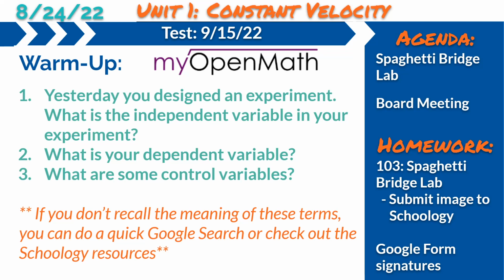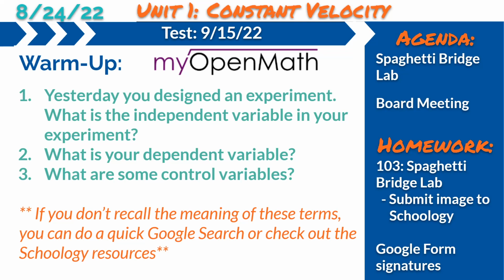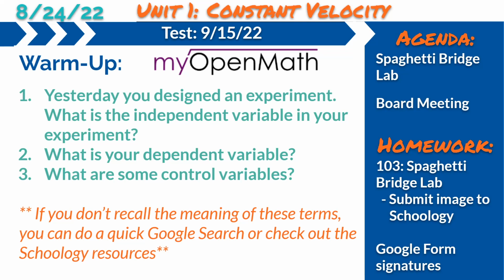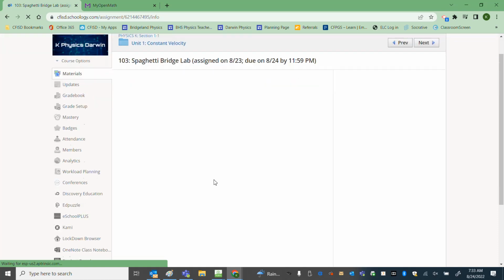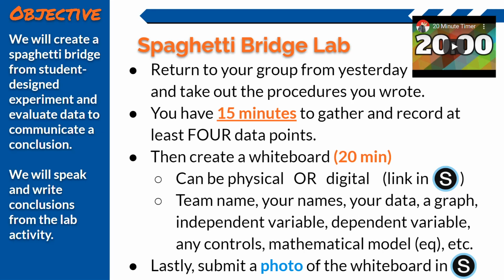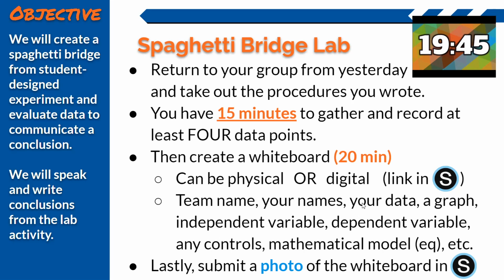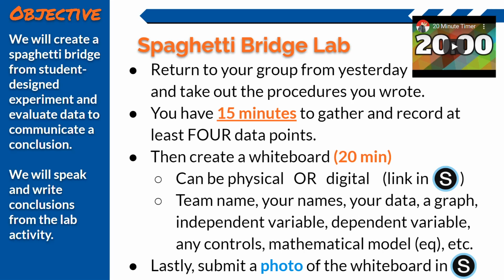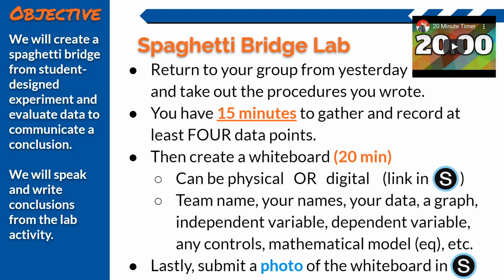22-08-24 - Spaghetti Bridge Data Collection